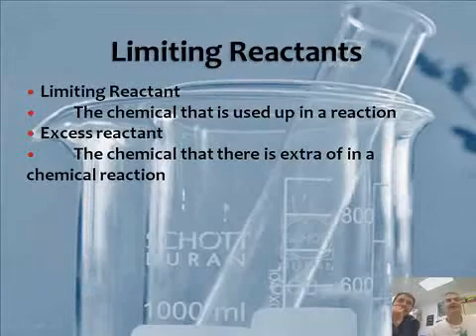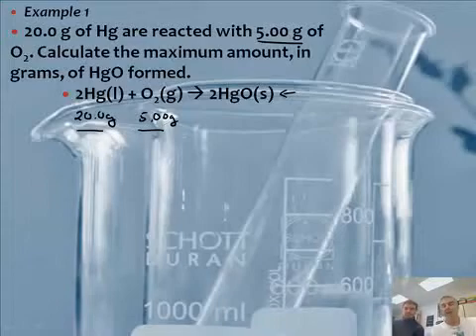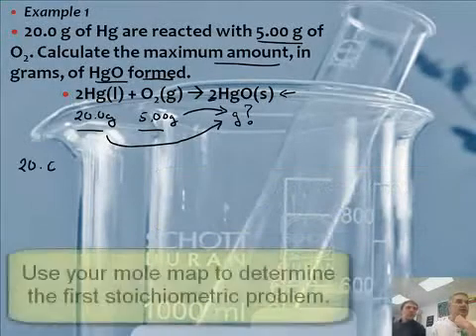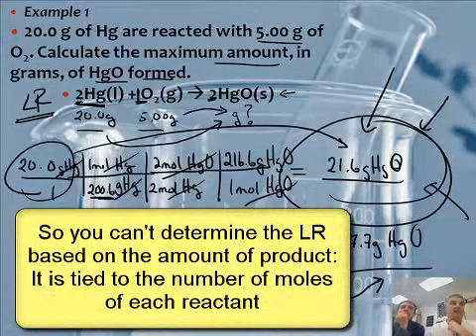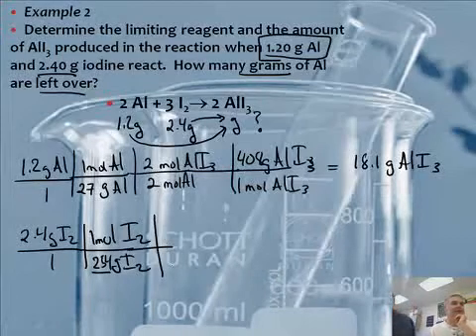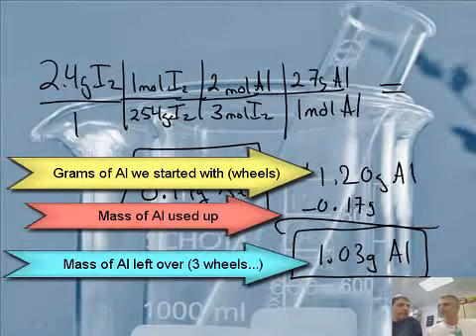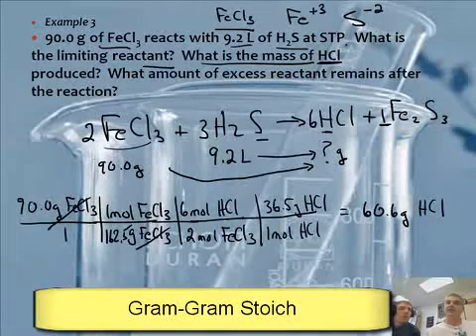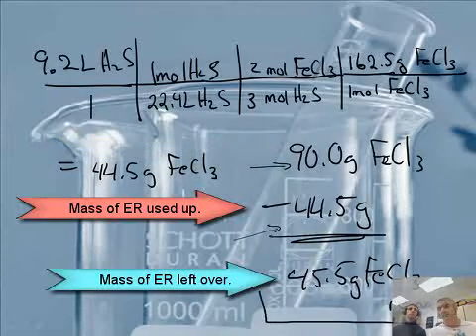Intro to Chemistry 5 3 Limiting Reactants